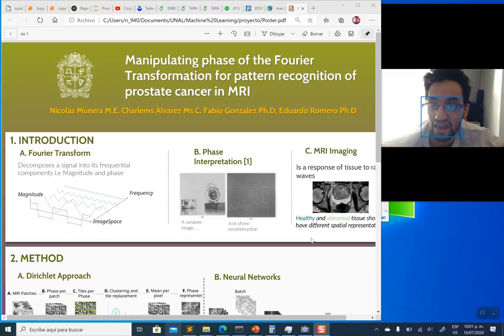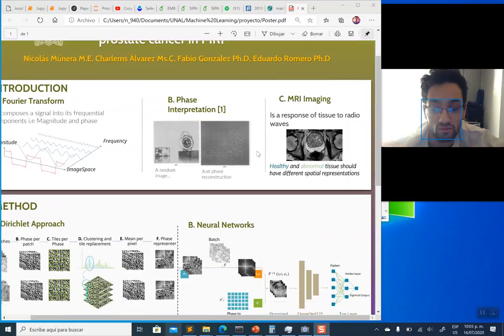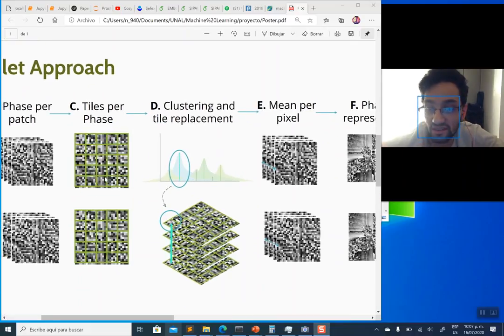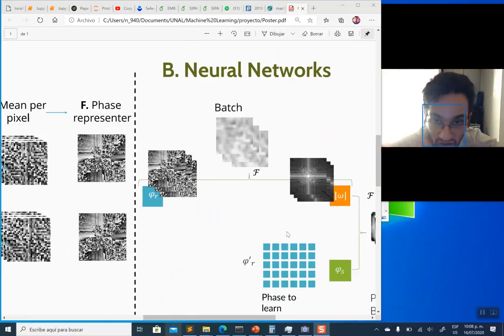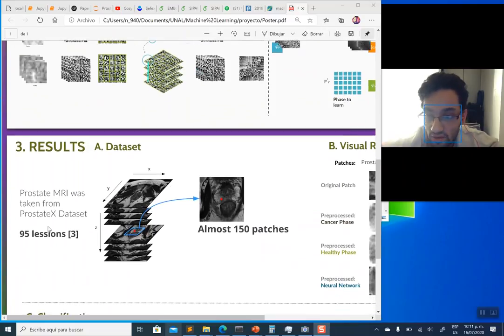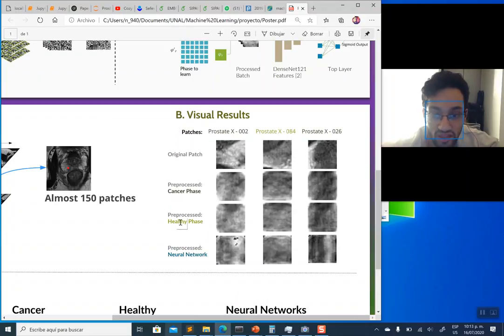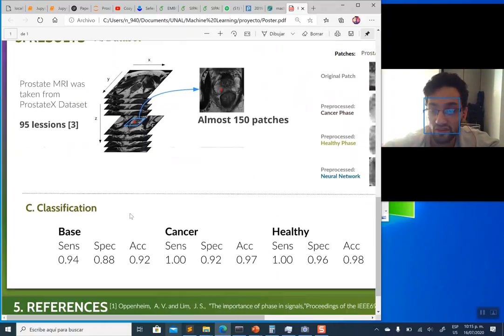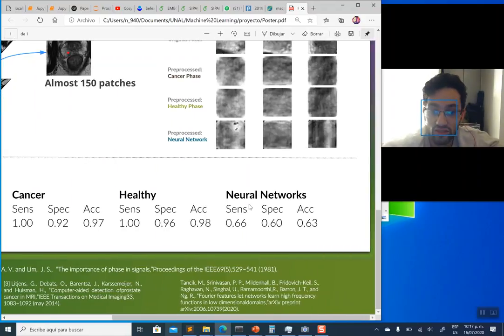Machine Learning Project